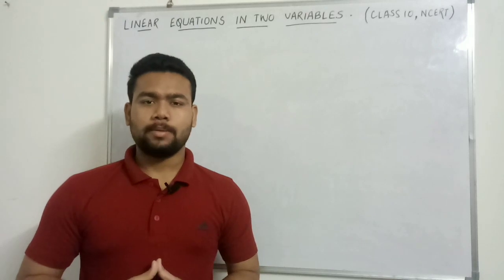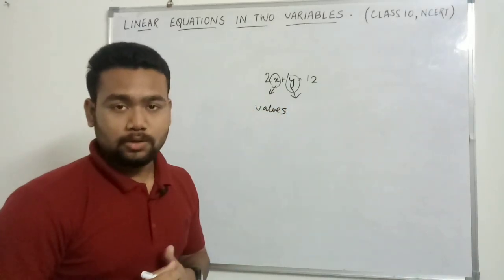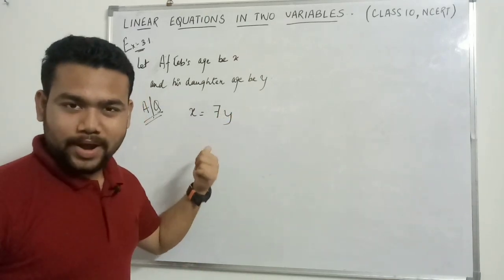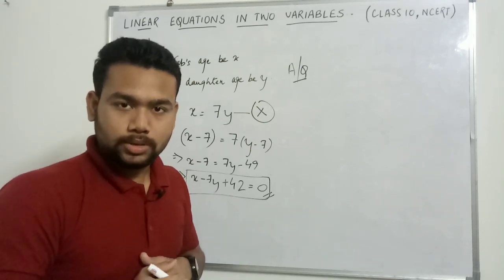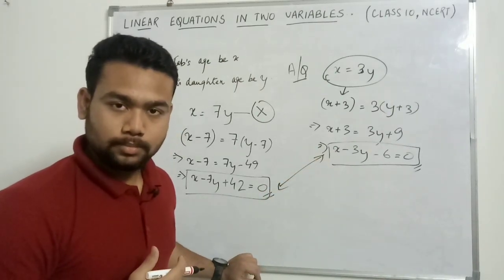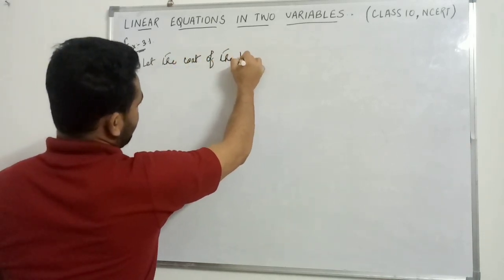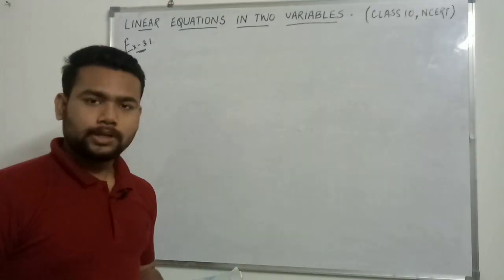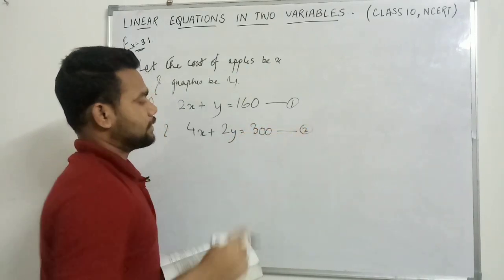Pair of Linear equations in two Variables|| Class 10, Ex -3.1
You will get each n every concept regarding linear equations in these video series of PAIRS OF LINEAR EQUATIONS...
Starting from formation equations to solving of equations and easy ways is discussed here breifly for students..
Those who have problems regarding how to draw graph or how to solve equations graphically... then you must check the video given below